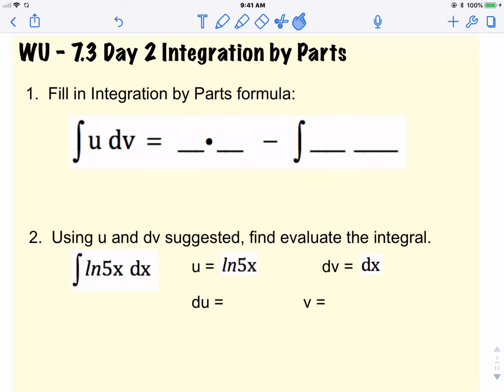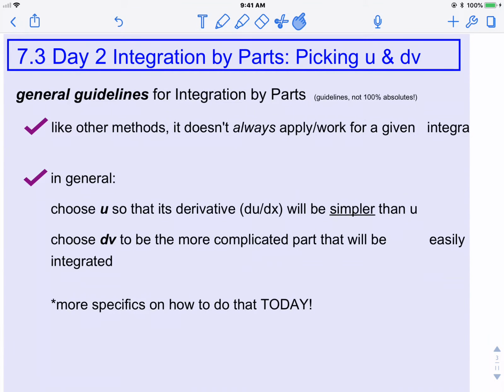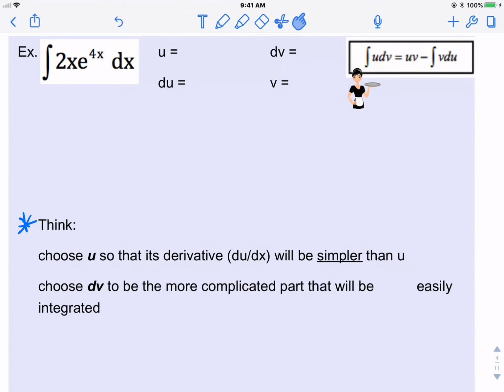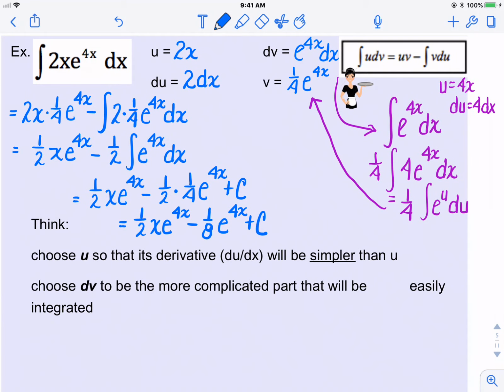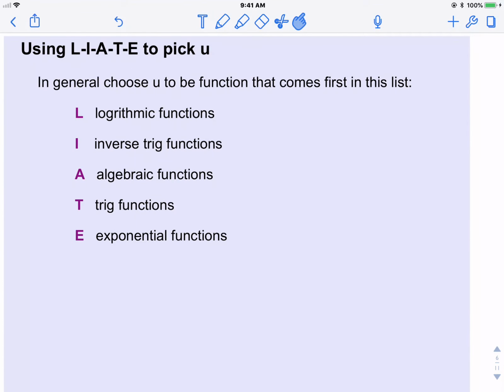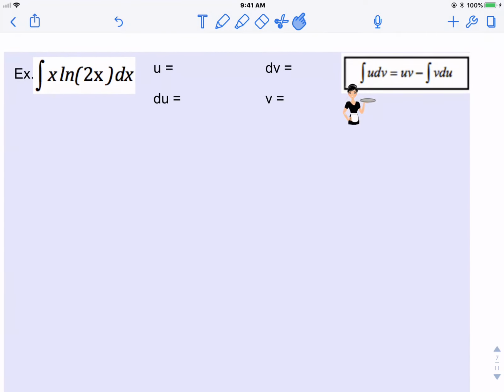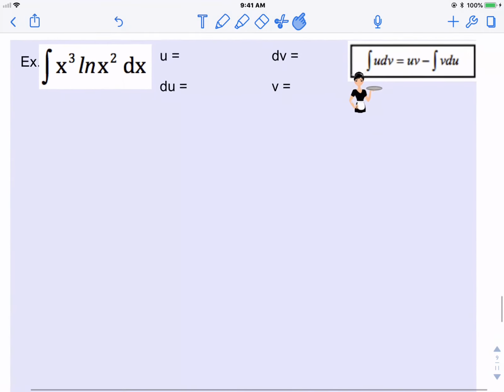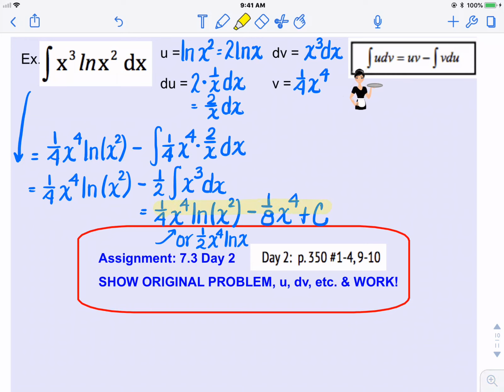AP 7.3 Day 2 Integration by Parts Choosing u and dv